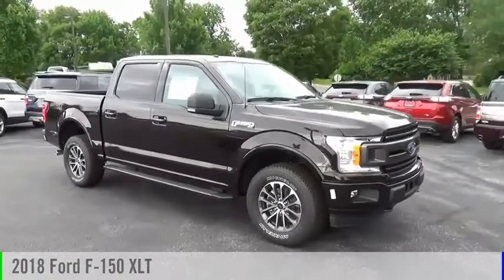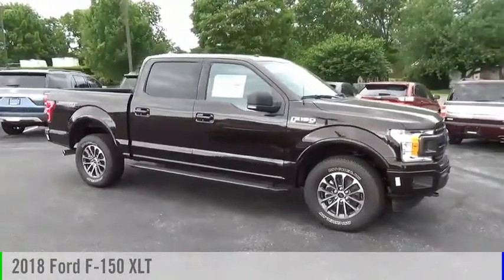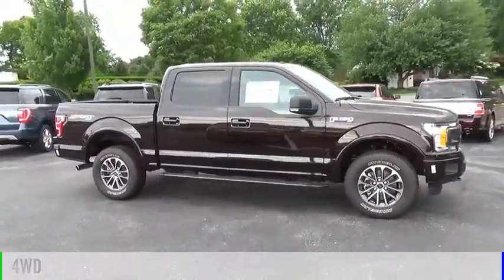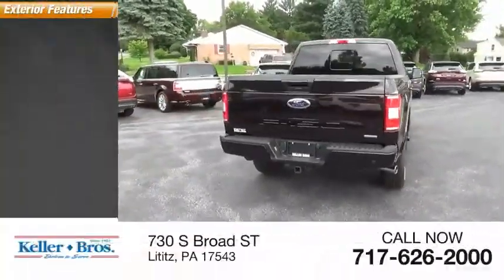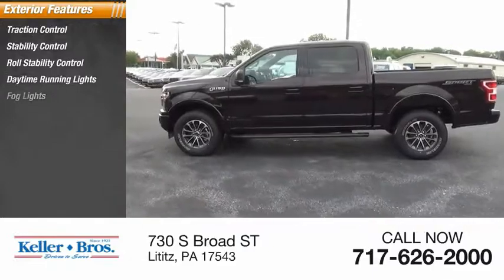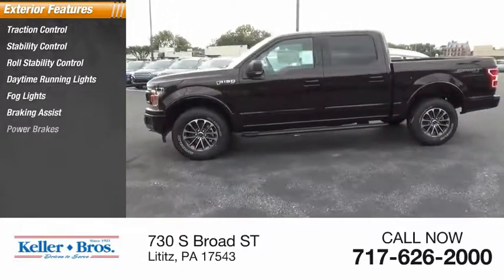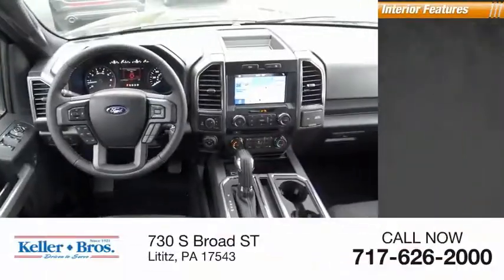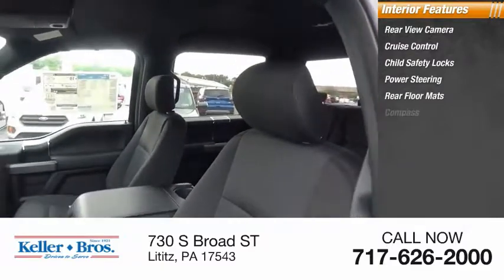2018 Ford F-150 Lititz PA 16222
2018 Ford F-150 XLT